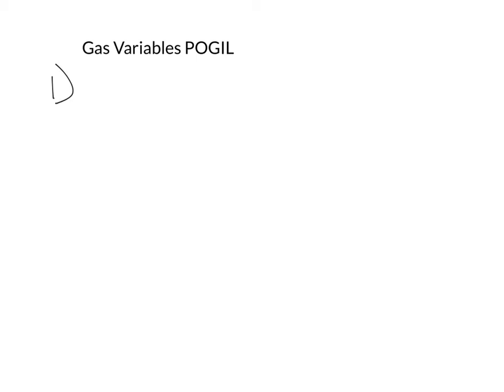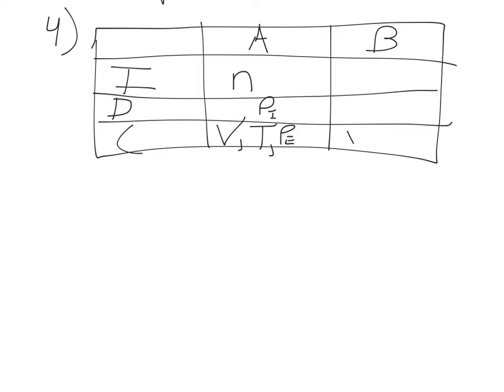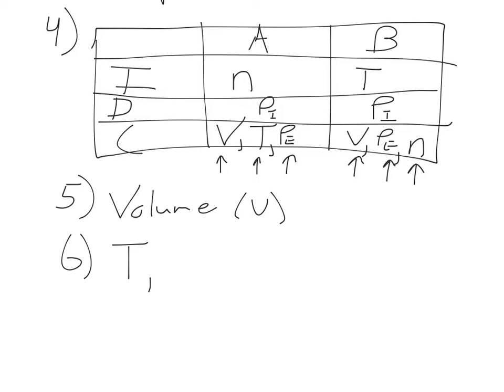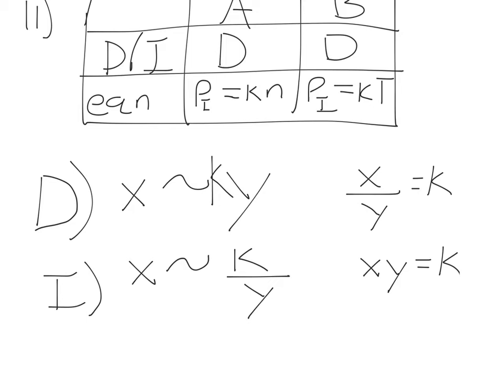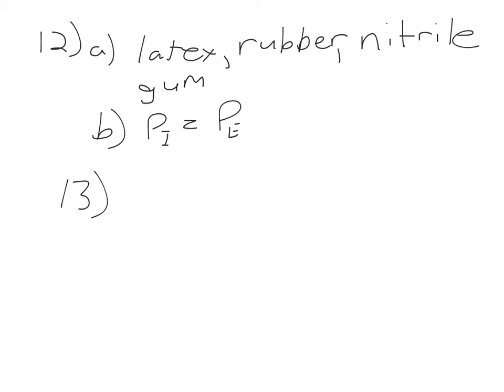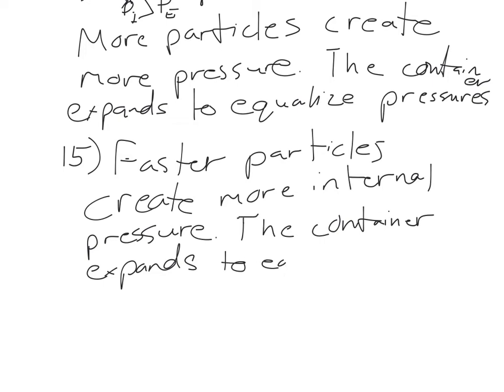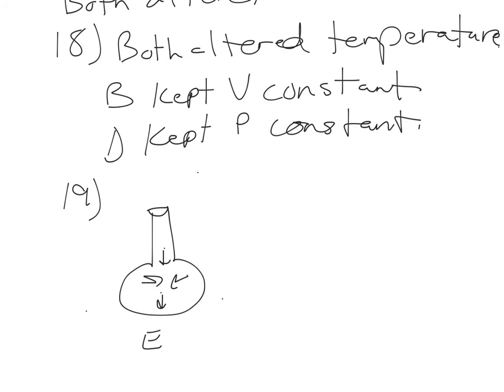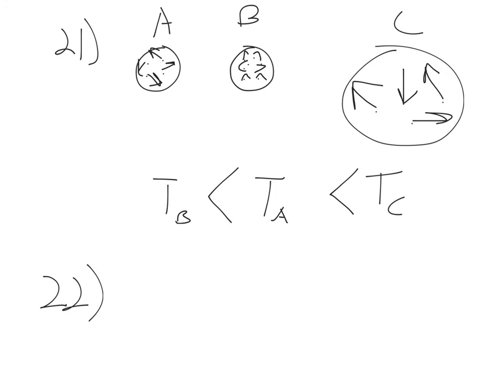Gas Variable POGIL